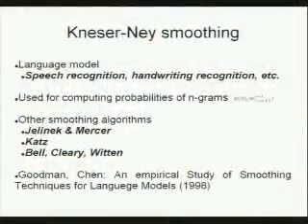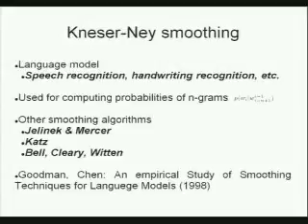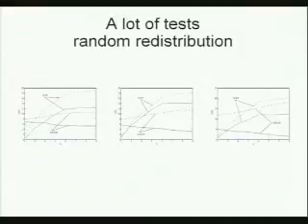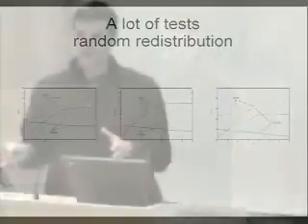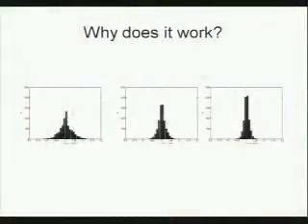Kneser-Ney smoothing with a correcting function for small data sets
We present a technique which improves the Kneser- Ney smoothing algorithm on small data sets for bigrams and we develop a numerical algorithm which computes the parameters for the heuristic formula with a correction. We give motivation for the formula with correction on a simple example. Using the same example we show the possible difficulties one may run into with the numerical algorithm. Applying the algorithm to test data we show how the new formula improves the results on cross-entropy.